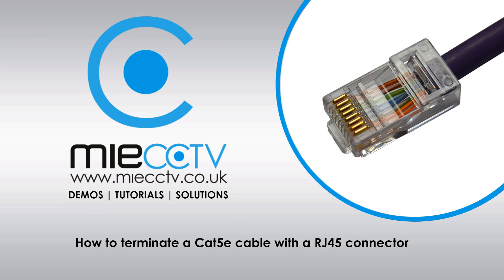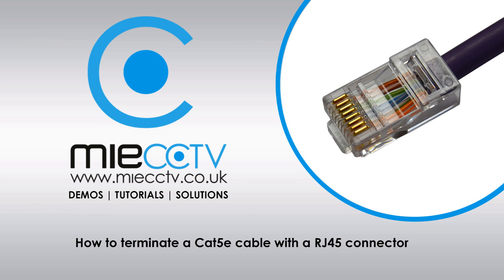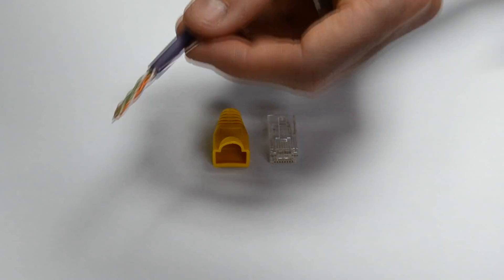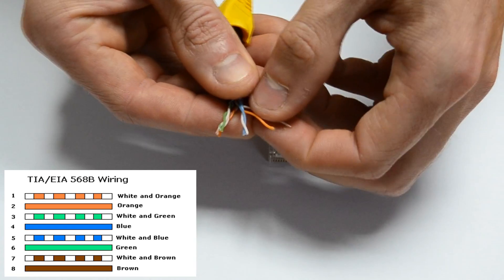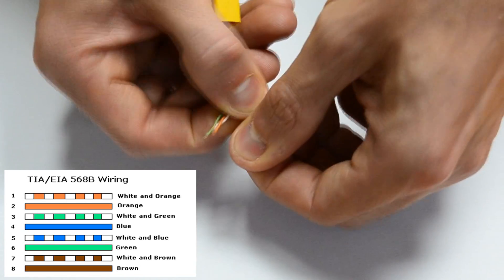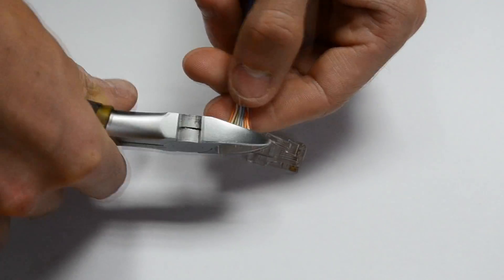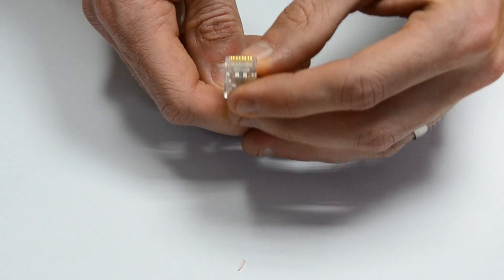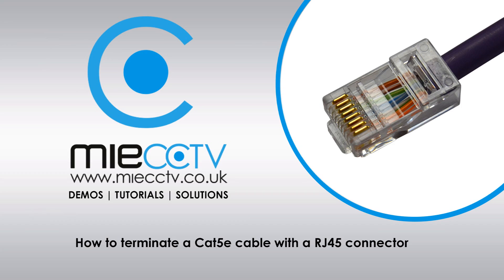How to terminate a CAT5e cable with a RJ45 connector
Hi,

This video will explain how to terminate your Cat5e cable using a RJ45 end and the 568B Wiring diagram